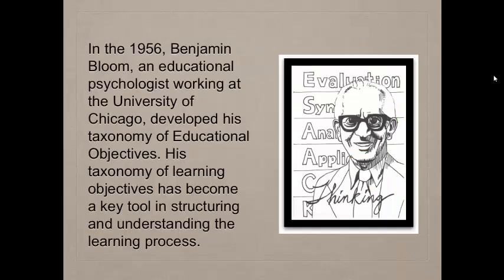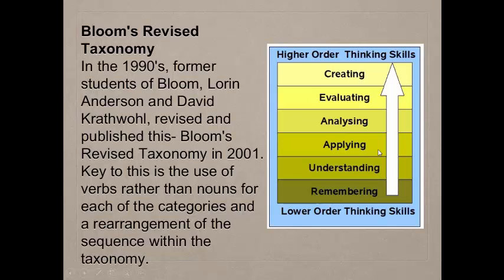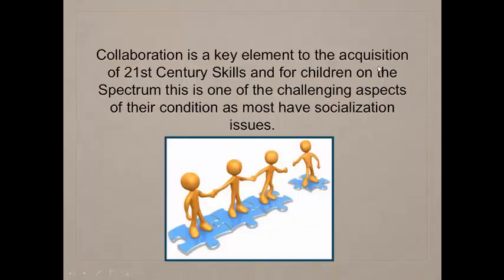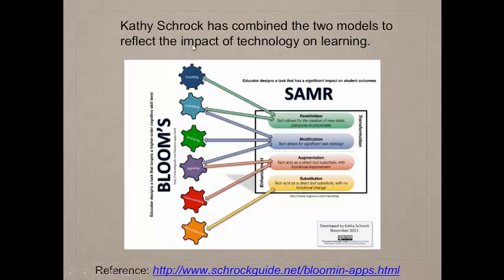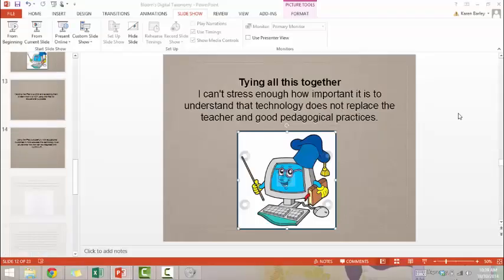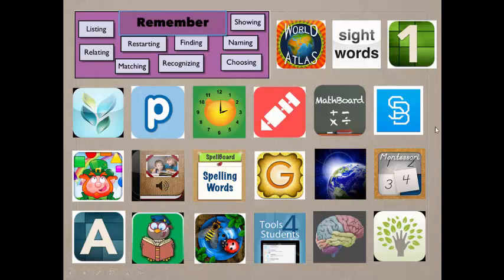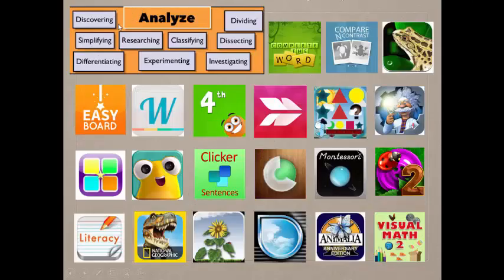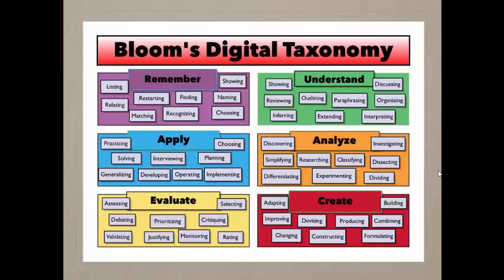iPad Apps for Education - Bloom's Digital Taxonomy & Using iPads for Autism Education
My iPads for Autism Education Course Series is now available with University of North Dakota
Autism iPad Techniques to Bridge Learning Gaps

An introduction to Bloom's Digital Taxonomy and how it applies to using iPads with children on the Autism Spectrum, including a list of iPad apps for each area of learning.
Thanks to Kathy Schrock for allowing me to reference her amazing work on Bloom's and SAMR.

You can download this presentation and get a direct link to all of the apps listed.

iPads for Autism Education - using Apps for the Classroom
How to transform your lessons and create a 21st Century Classroom by using the iPad and apps.  You can use your favorite lessons and update them to make them more relevant and current for your students.
The iPad is revolutionising education and the classroom like never before.  These apps will also assist in bridging learning gaps and differentiate lessons for all learners, especially for those on the Autism Spectrum